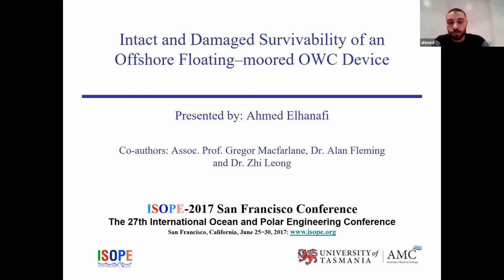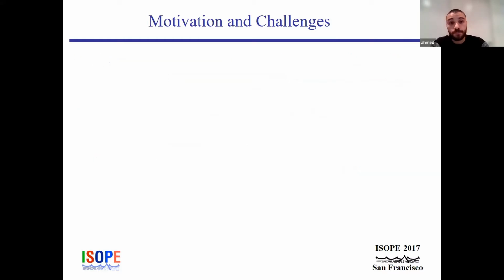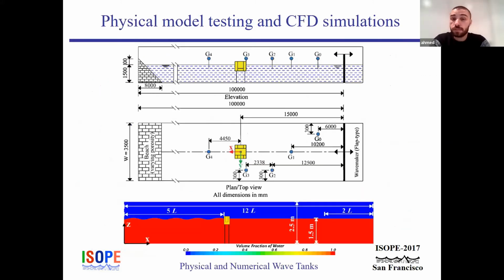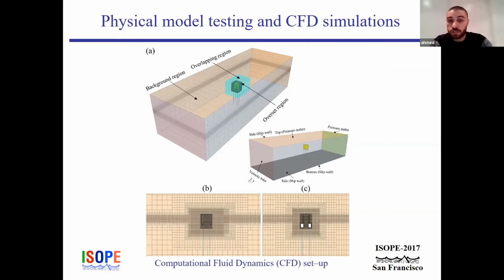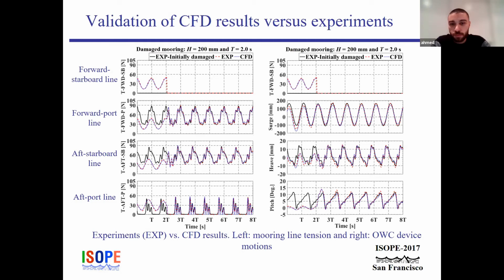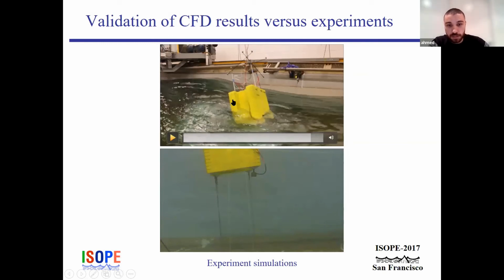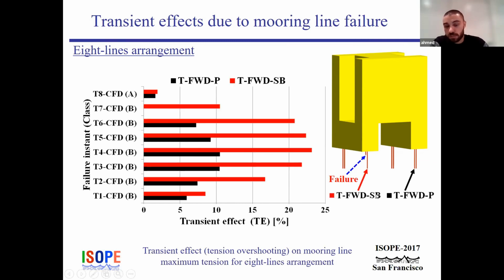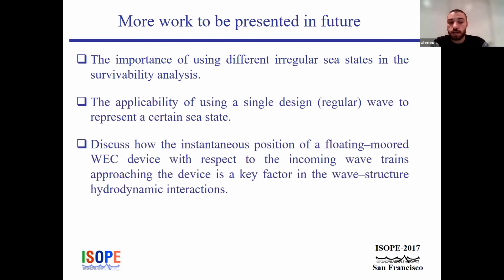Intact and Damaged Survivability of an Offshore Floating moored Oscillating Water Column(OWC) Device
By A. Elhanafi at the Australian Capital Territory Section Technical Meeting, 23 March 2021, Australia